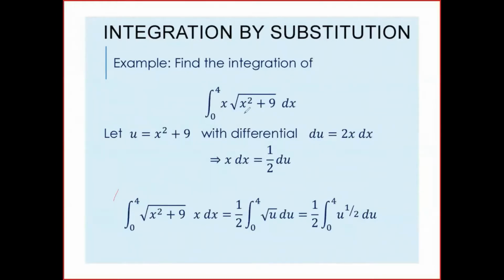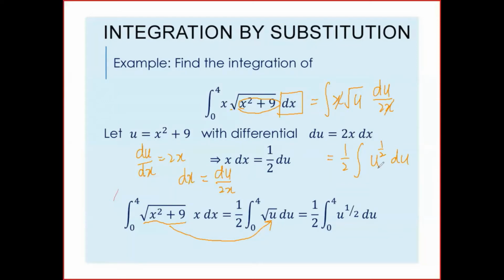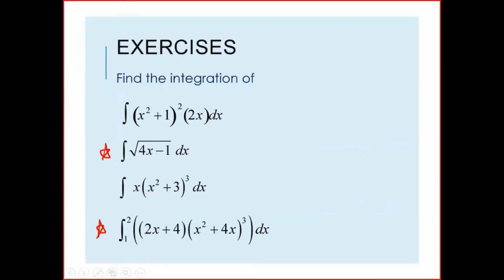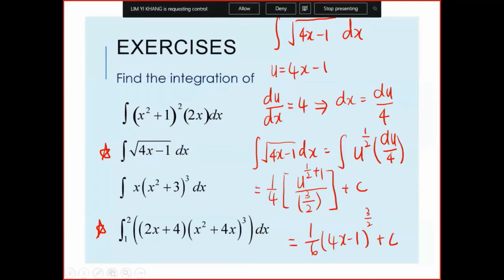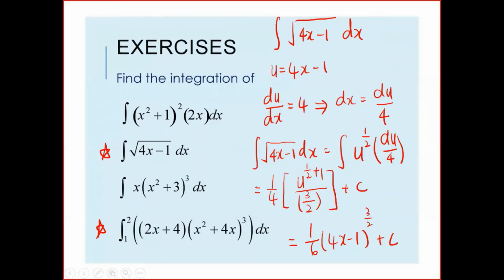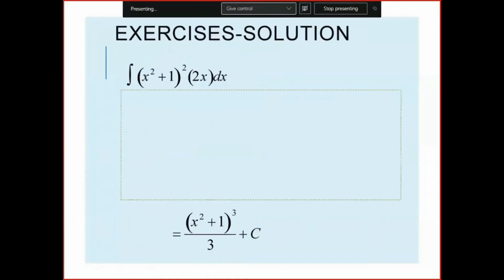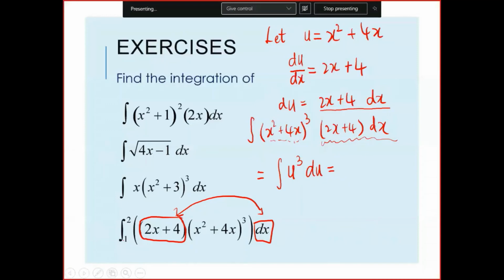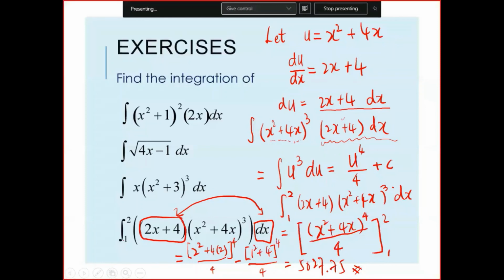6.5 Chapter 6: Integration By Substitution